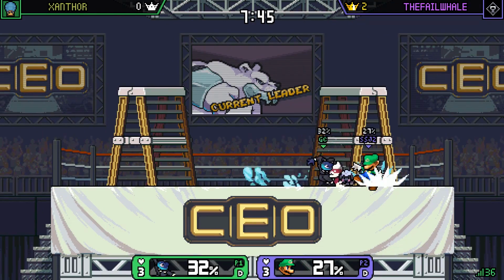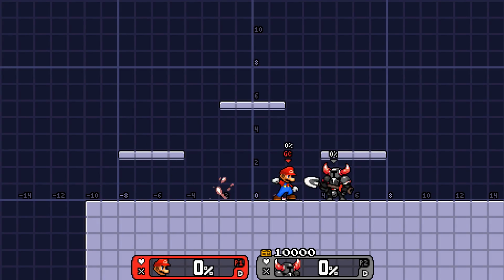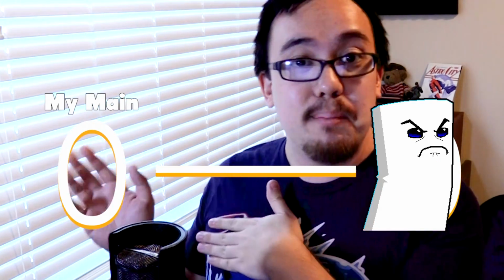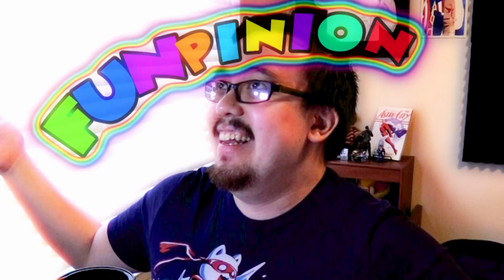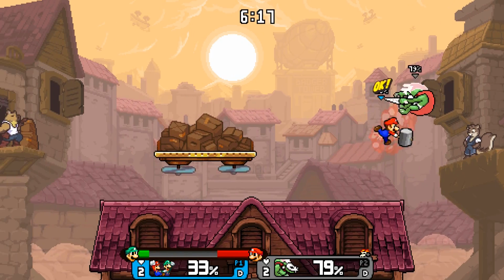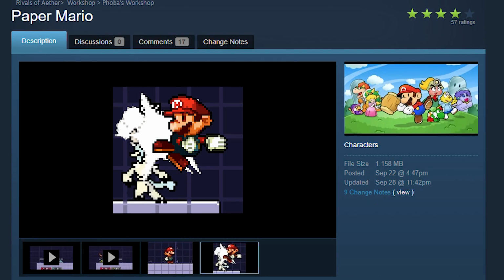Rivals Workshop Character Review - The Best Mario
There are soo many Marios for some reason, but which ones are actually worth your download?